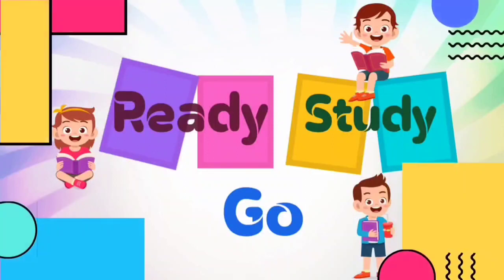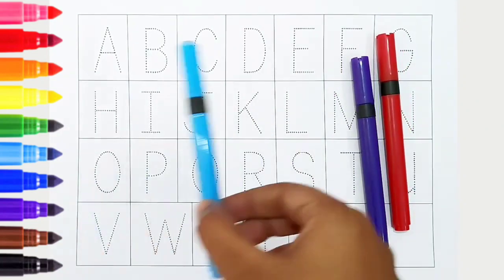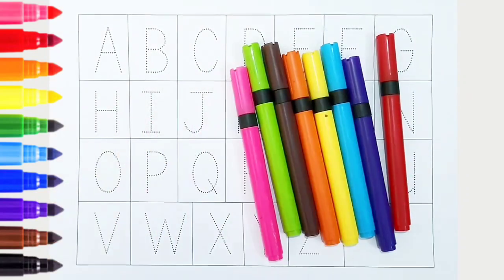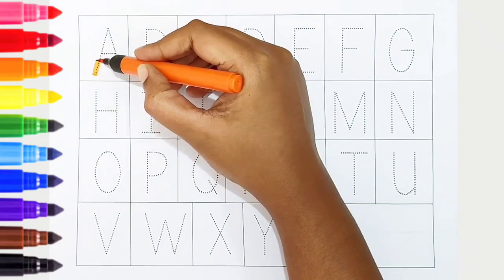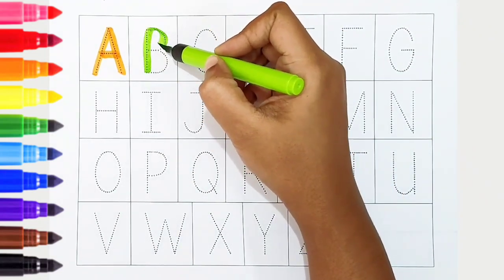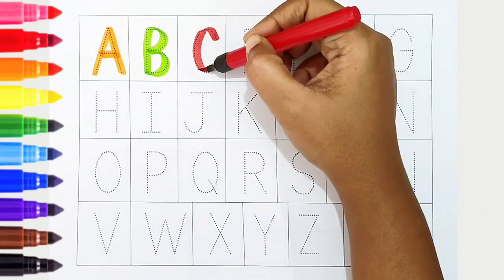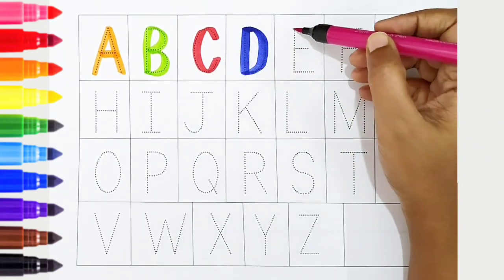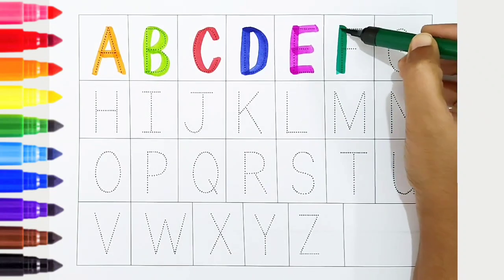ABCD alphabet song, ABC Songs for children, A For Apple, B For Ball, Phonics, Kids learning video